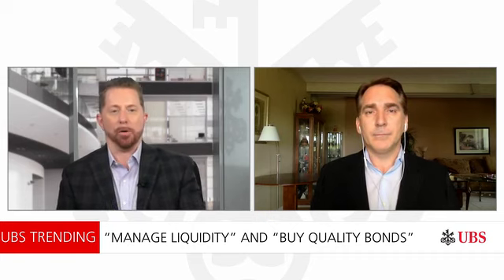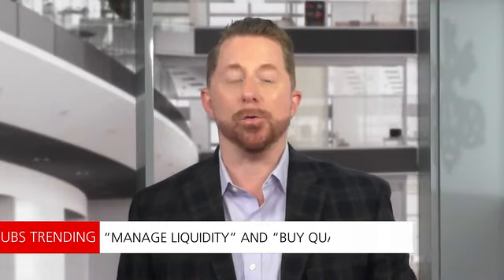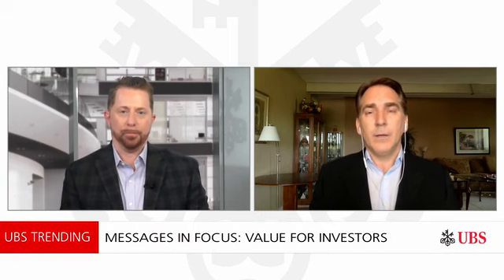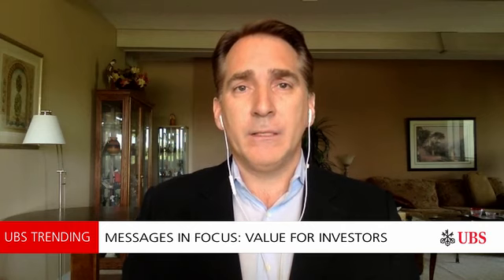Put CIO's top ideas into action | UBS Trending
CIO’s Messages in Focus are a set of top investment ideas across asset classes and themes. Learn how you can use these messages in conversations with your financial advisor today.